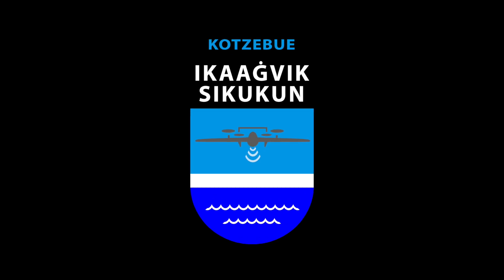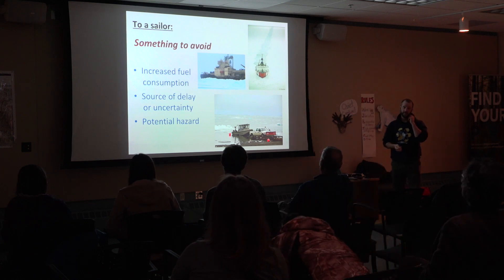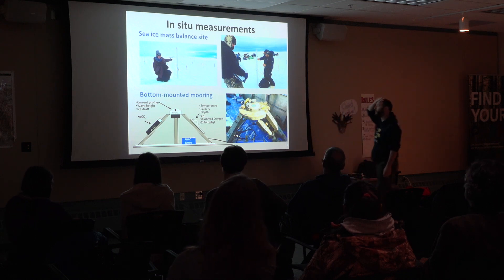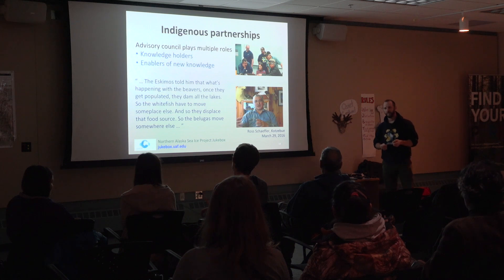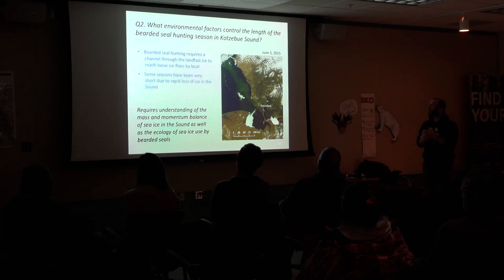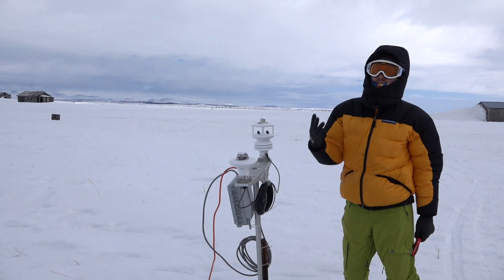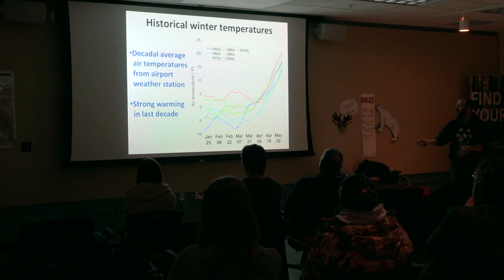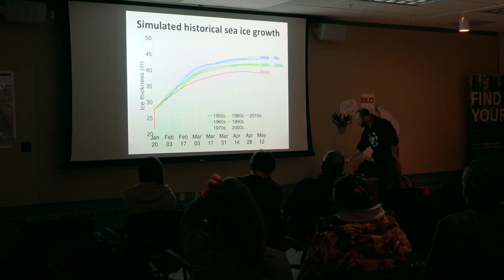Andy Mahoney presents 10-18-18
Andy Mahoney conducts a presentation about  Ikaaġvik Sikukun at the Northwest Arctic Heritage Center, the National Park Service, in Kotzebue, Alaska on October 18th, 2018.